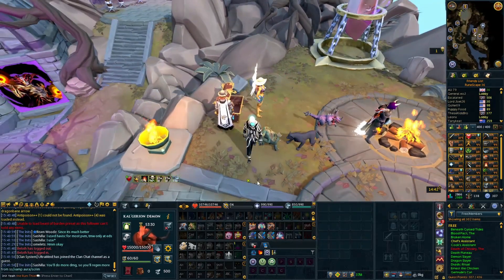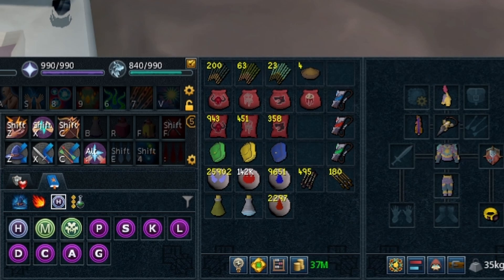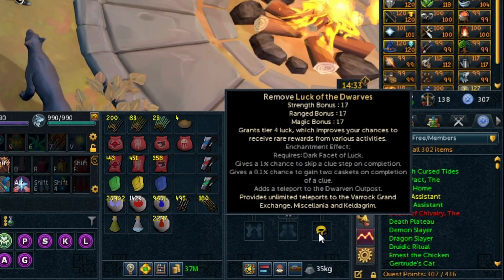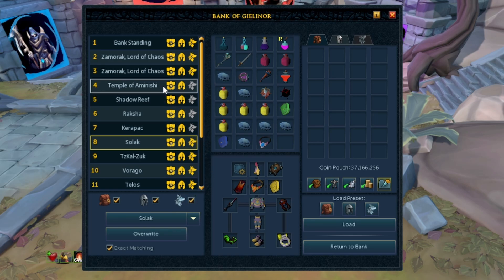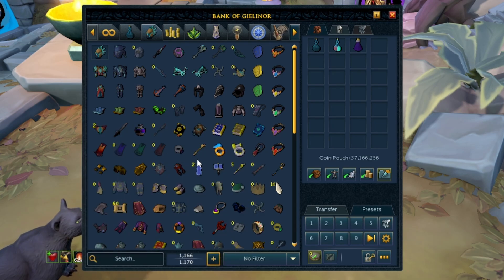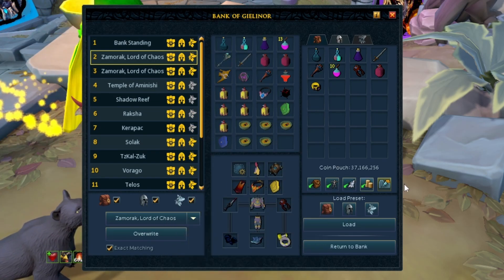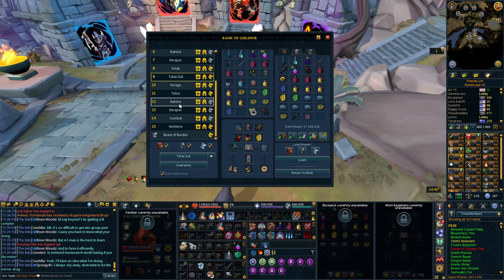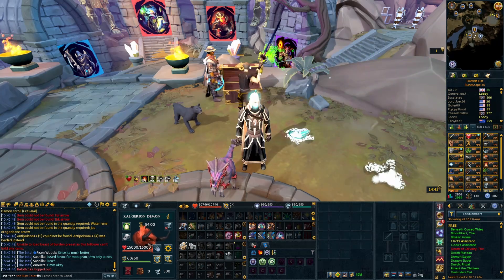Save Time & Improve Your PvM Experience! - Bank Preset Guide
A Guide for banking presets, boss presets and how to efficiently set them up!

0:00 Intro
0:58 Banking Presets
4:41 PvM Presets
11:52 Outro

Help Keep Me Full Time & Get MORE Content!

My Microphone!